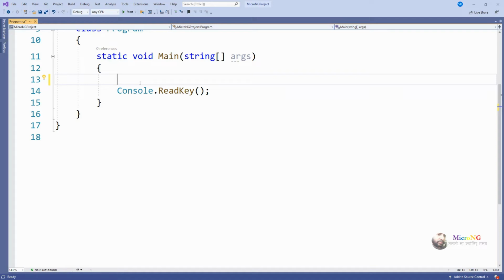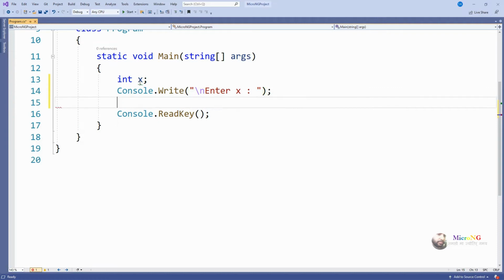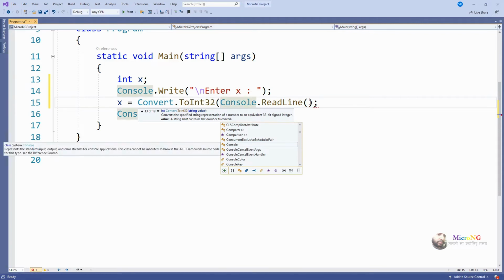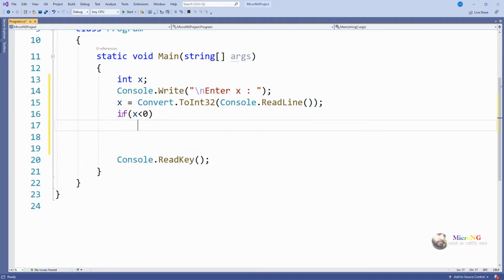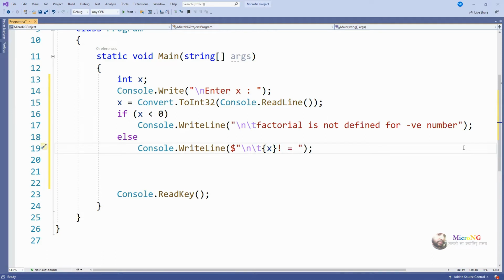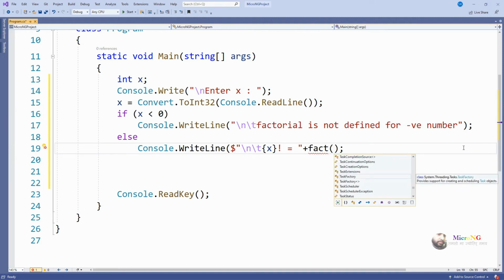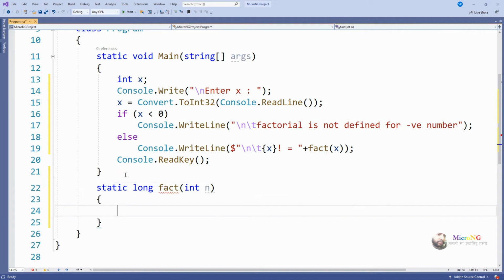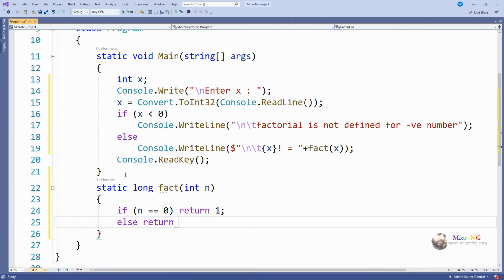C# program - factorial of a number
C# program to find the factorial of a number using recursion
C# program to calculate the factorial of a number